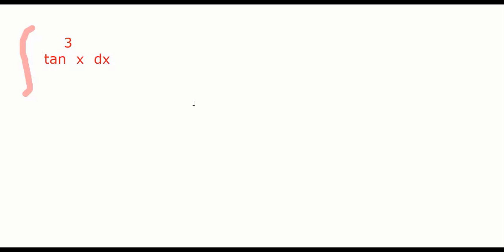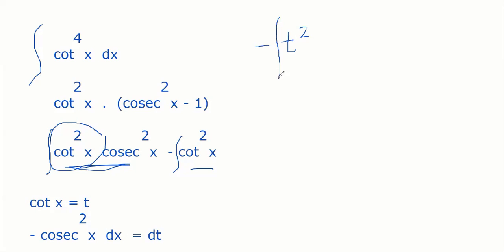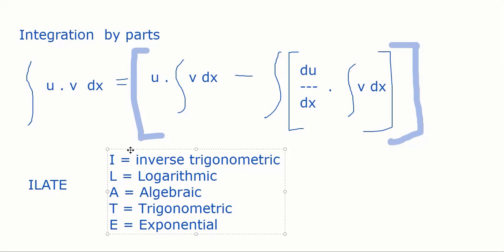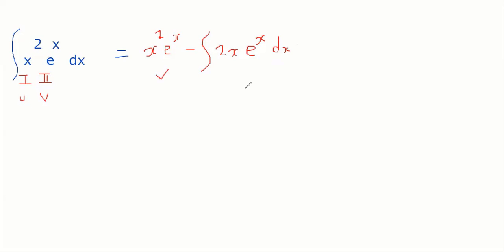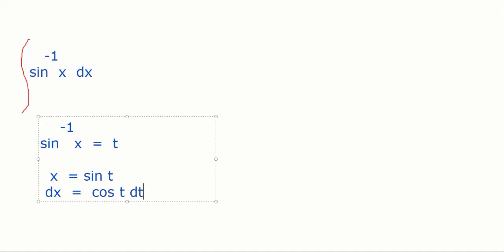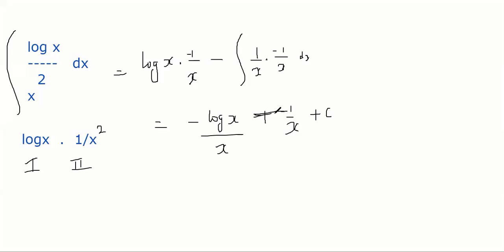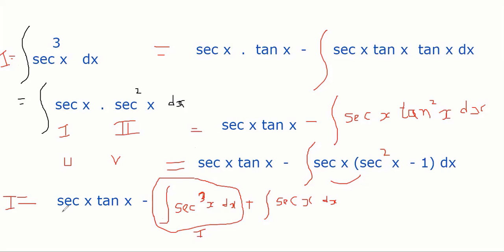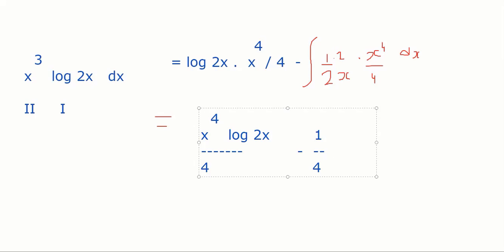Day 18 | Class 12 Maths | INTEGRAL CALCULUS Part 6 | Integration By Parts | How To Use ILATE Rule